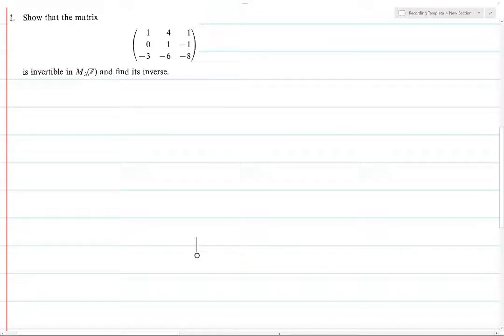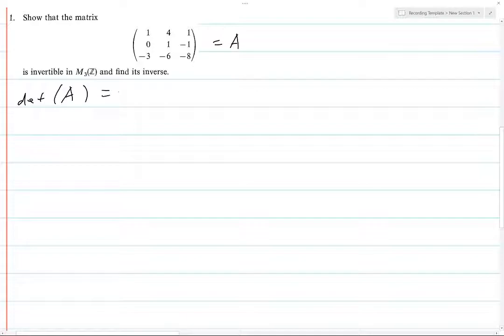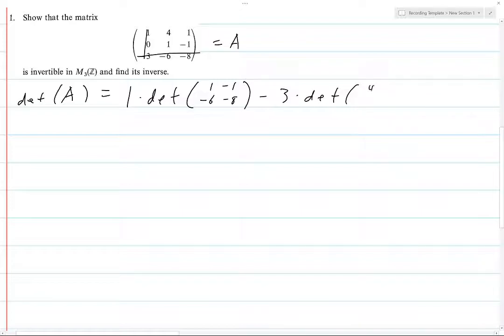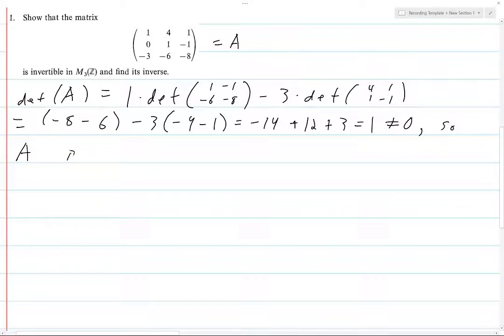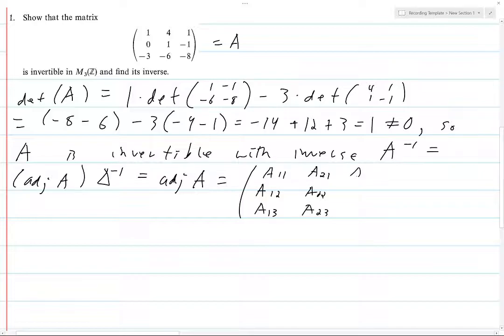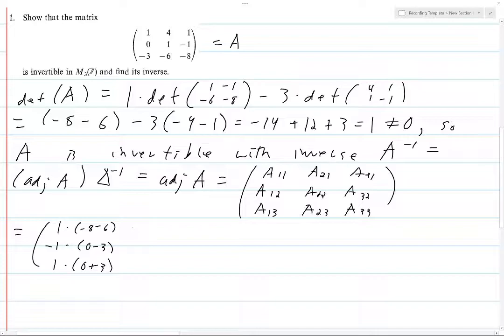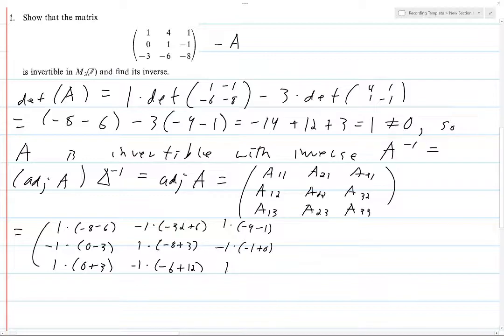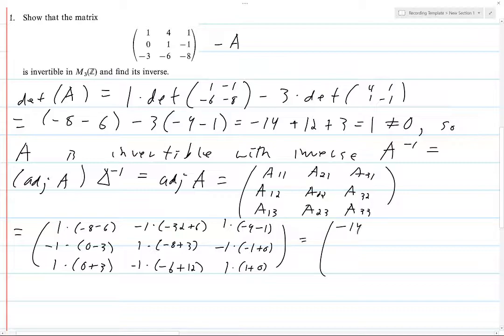Jacobson Section 2.3 Exercise 1